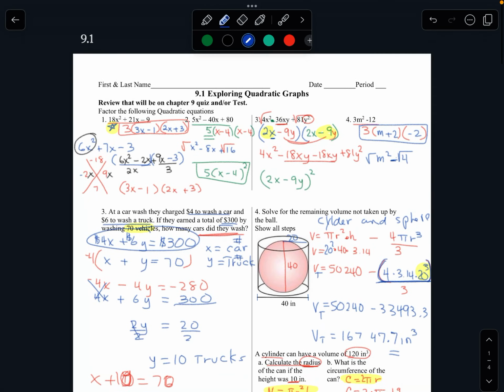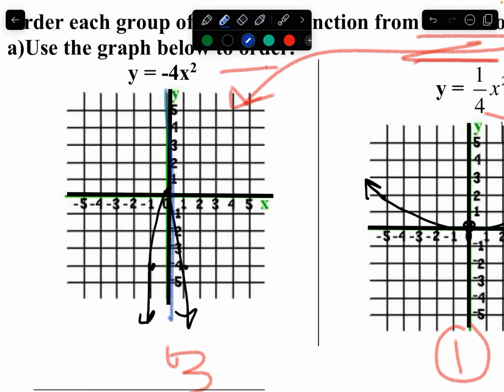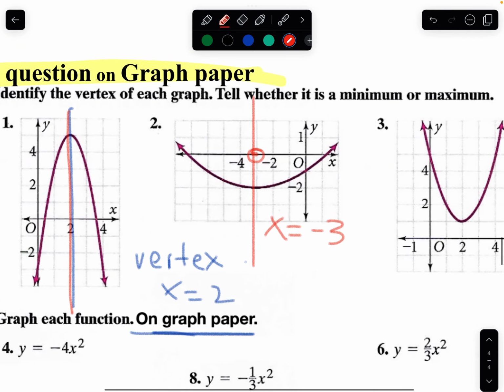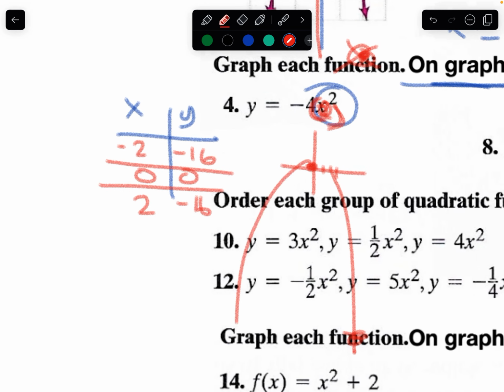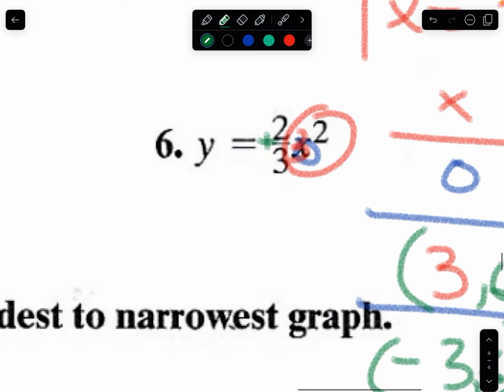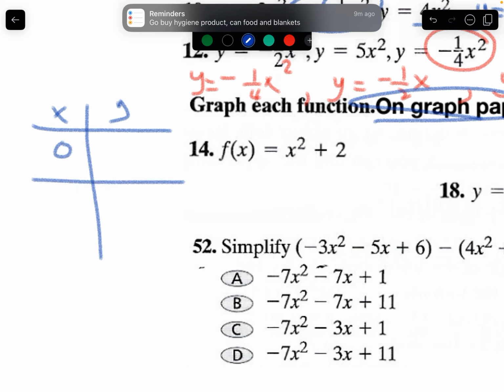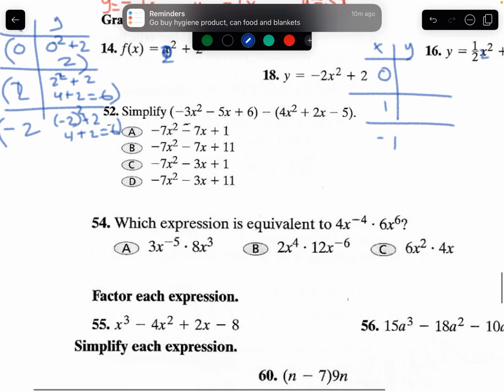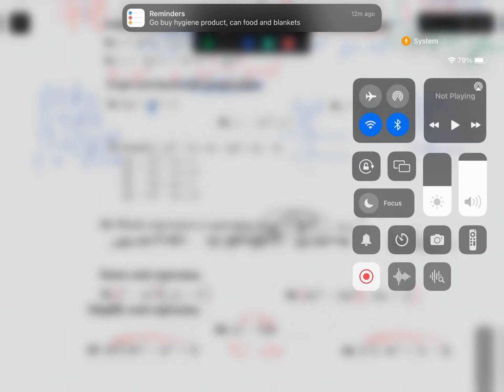January 30, 2025